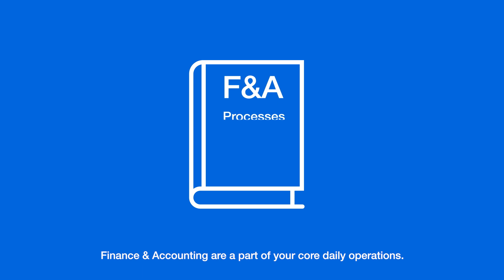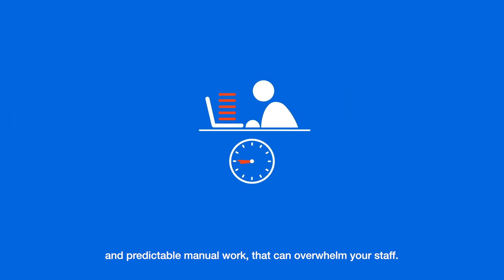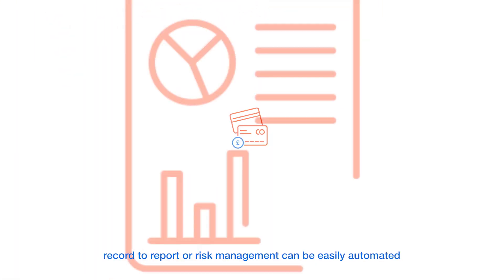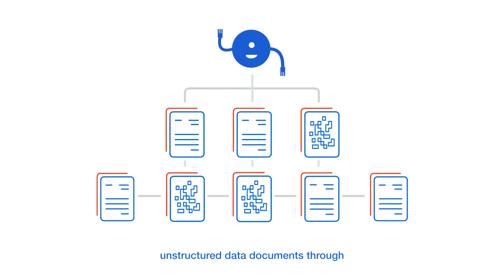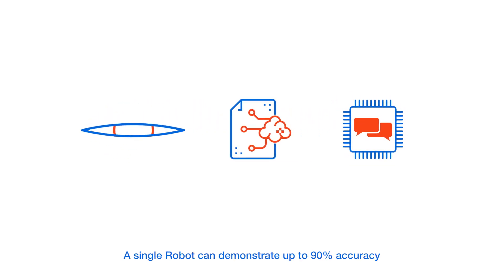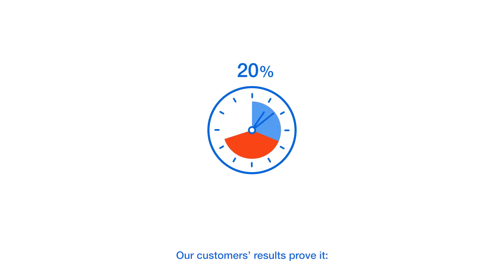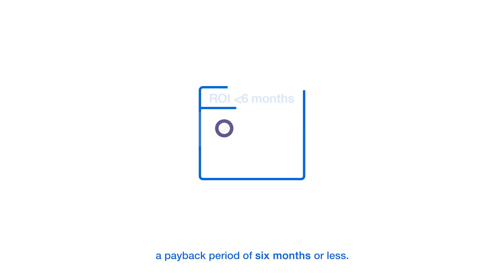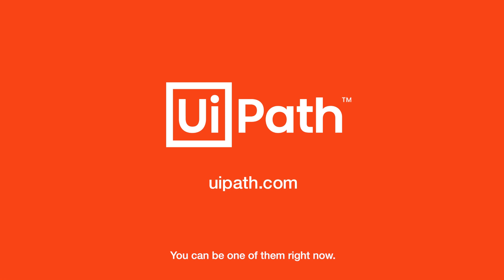Discover Robotic Automation for Finance & Accounting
Robotic Process Automation(RPA) can digitize your F&A operations faster than you thought possible. This video provides an overview of how RPA enables you to improve productivity, drive down costs and streamline compliance. It provides organization agility to drive sustainable growth by freeing more time for you and your team to act proactively and focus on the strategic work that brings joy and adds value to your business.